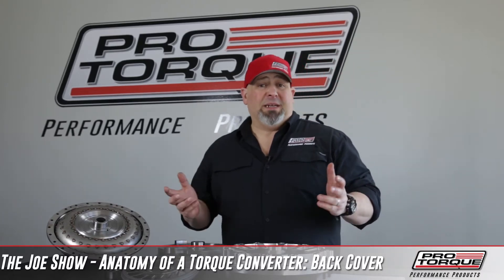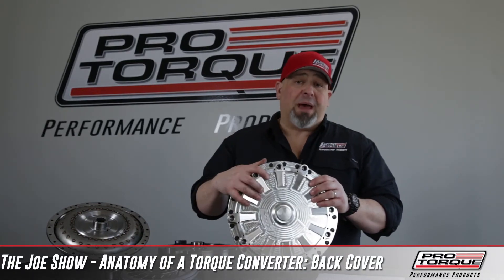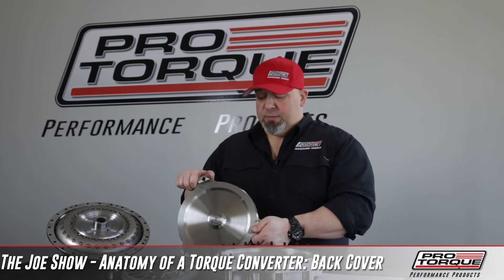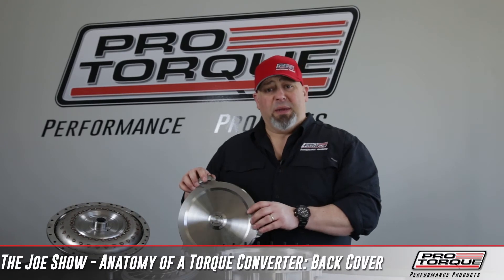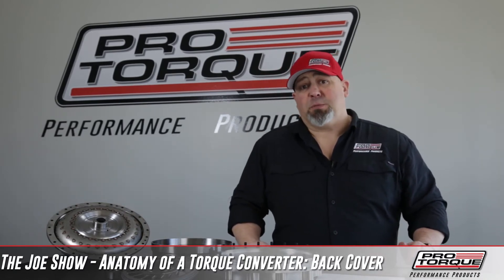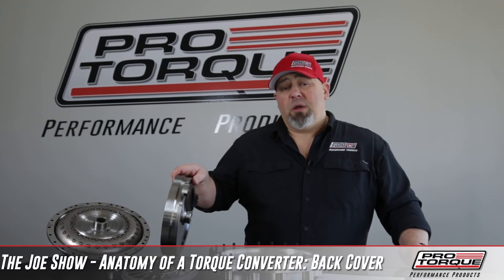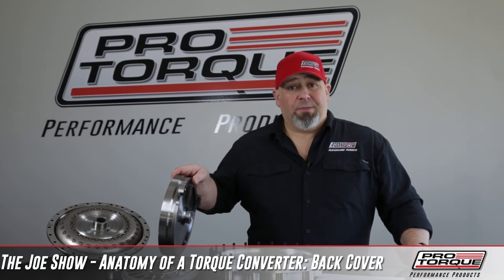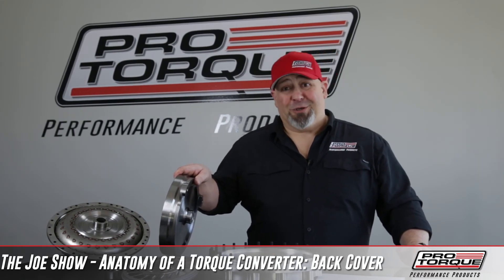The Joe Show - Anatomy of a Torque Converter: Back Cover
Joe Rivera​ finishes up our Anatomy of a Torque Converter series by explaining the purpose of the back cover.